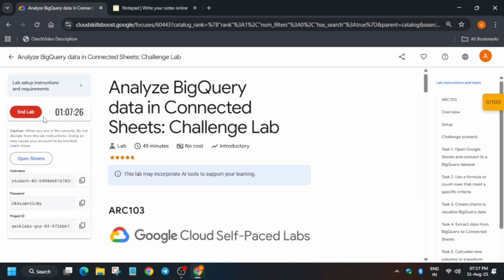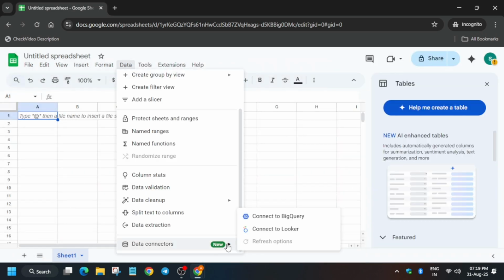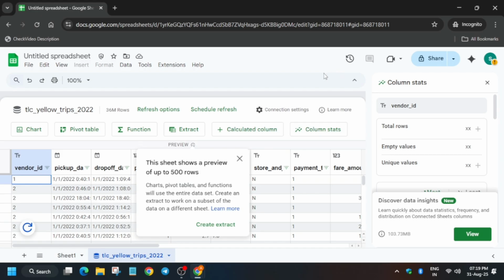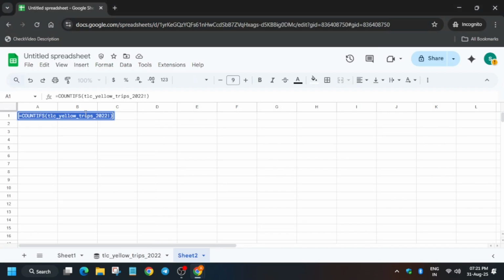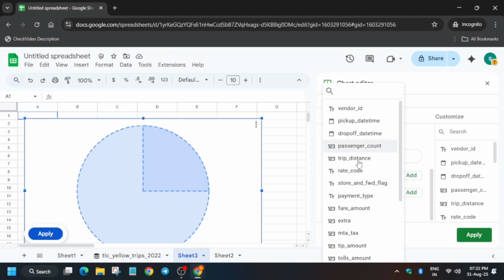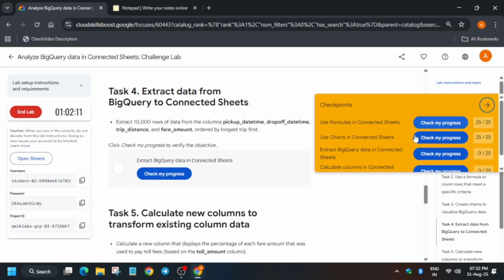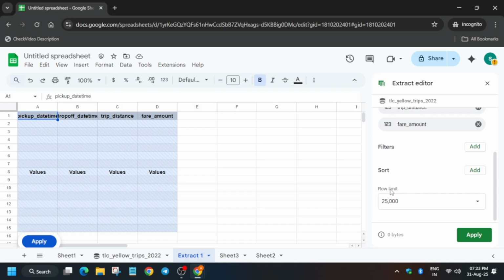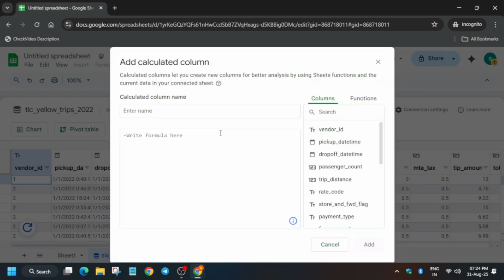Analyze BigQuery data in Connected Sheets: Challenge Lab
🔍 Common Queries
qwiklabs
arcade facilitator